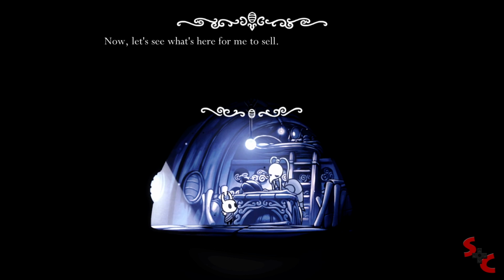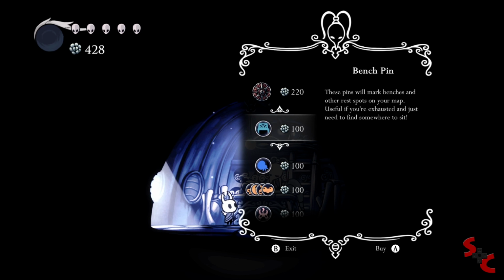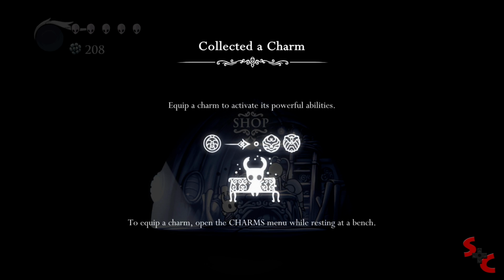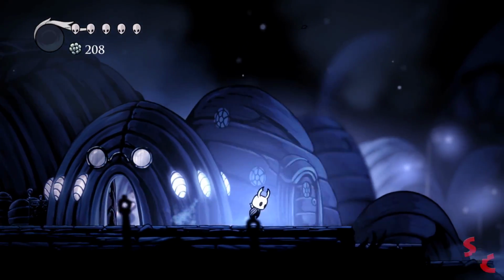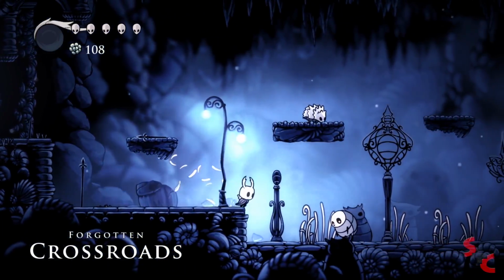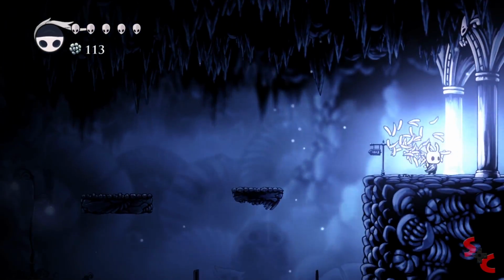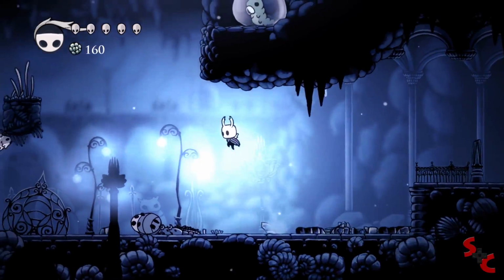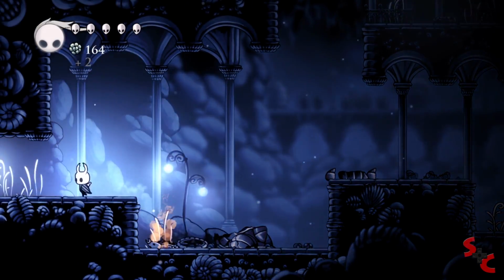Hollow Knight: BAPANADA | Part 4 | Steve and Chase Do Games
Steve and Chase Do Games

Welcome to episode 4 of our Hollow Knight Let's Play! Join Steve and Chase as they delve into the depths of Hallownest and unlock cool powers in this awesome Metroidvania style game!

Follow Steve and Chase on Social Media!

We also stream on Twitch. Check us out!

Steve and Chase have been friends for almost a decade, and have bonded over a shared love of technology and video games. After gaming, working on projects, and even living together, they decided to collaborate on a banterous let’s play show. During this endeavor, they will take on all kinds of games and do their very best to play them all to completion (or until they fail miserably).